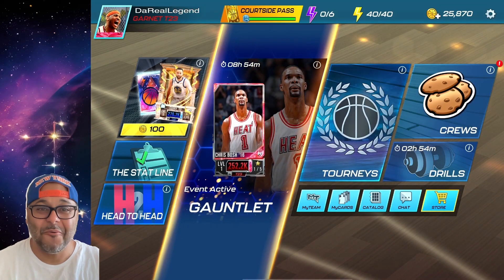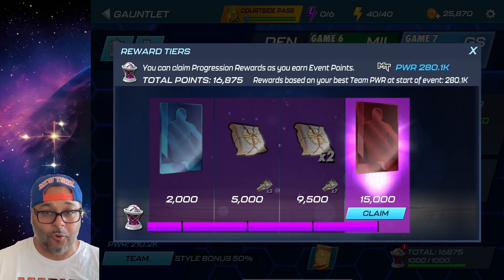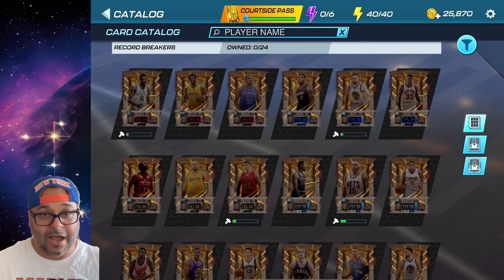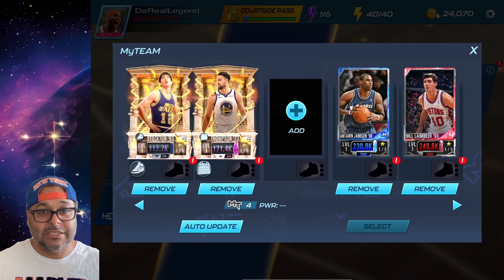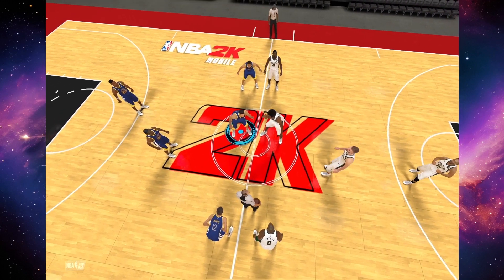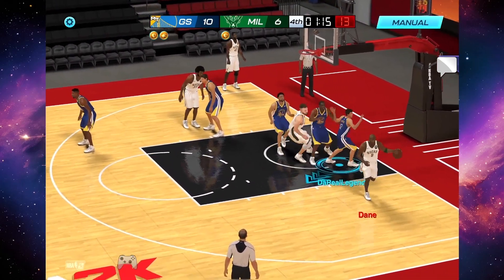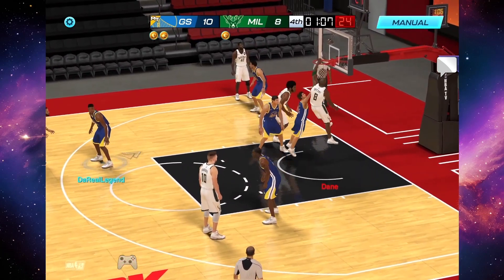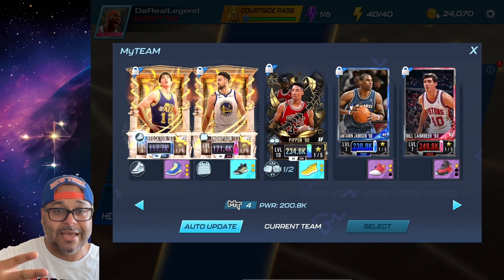Building A Team With 1st Season 6 Pulls | NBA 2K Mobile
In this video, we're opening steal of a deal packs and event rewards which include our 1st cobalt and garnet cards in NBA 2K Mobile Season 6. Let's see if we can get some rare Legend cards!

NBA 2K Mobile Gear List by Dame Got Game & Raptors Champs